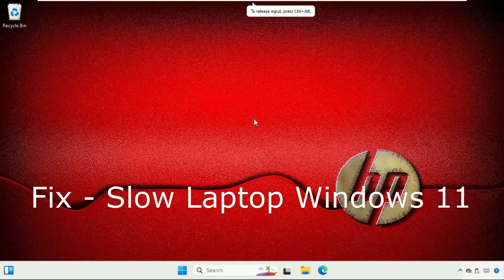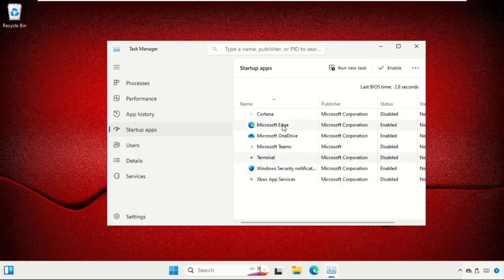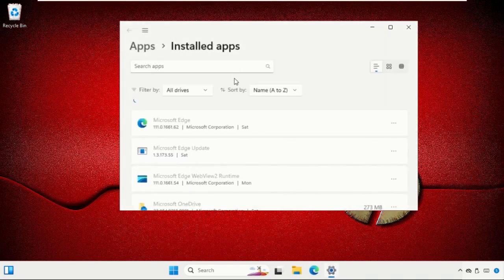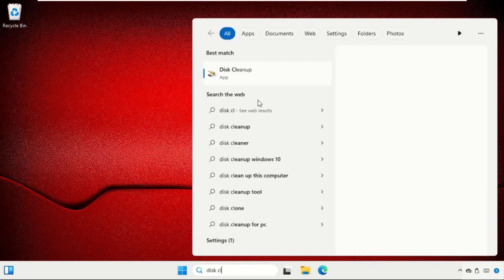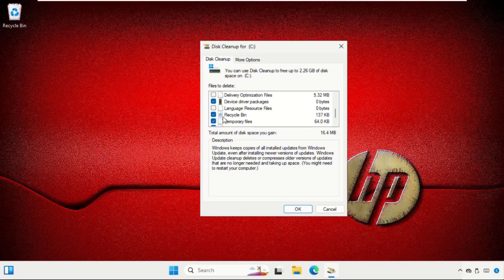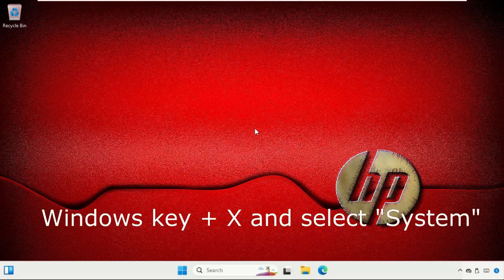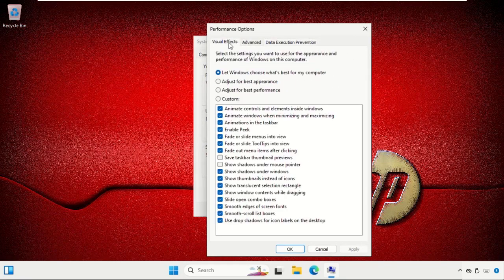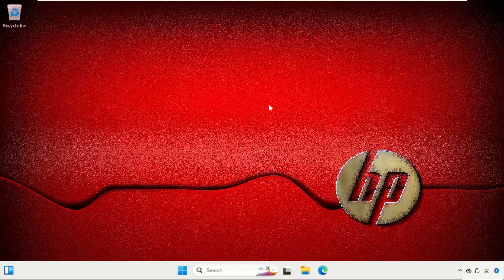How to Speed Up HP Laptop Windows 11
Windows 11, the anticipated replacement for Windows 10, was recently published by Microsoft. It's still being tested. Its Windows Insider program, however, is now accessible to coders. Even though Windows 11 has a completely new design and some enhanced features, some users have reported that it performs slowly after installation.

It is crucial to note that Windows 11 is not yet stable, so you might have to wait a few weeks or months before using it to its maximum potential. But as of right now, there are a few new problems with the Windows 11 working system. It includes issues with Windows 11's sluggish starting or boot-up, rapid battery drain, computer overheating, and many more.